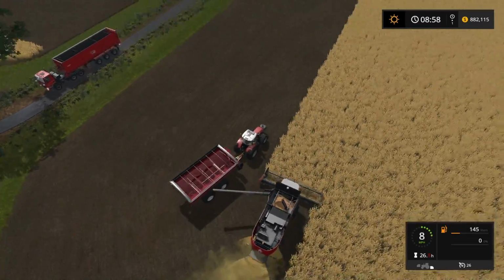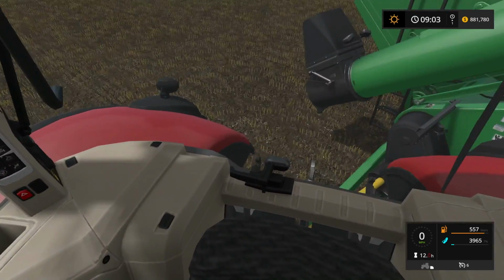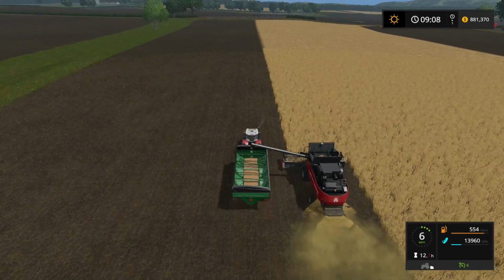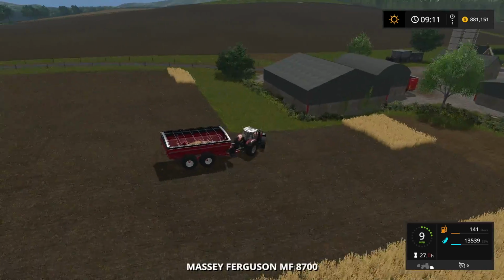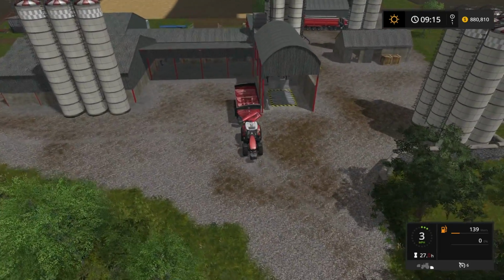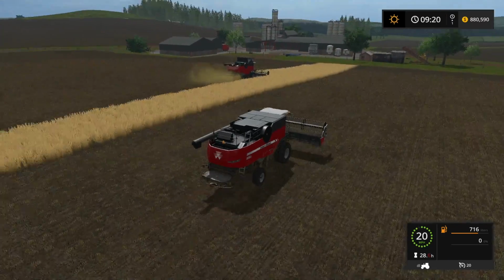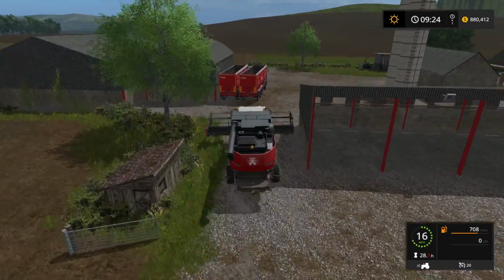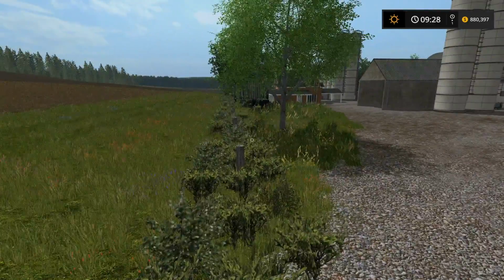Farming Simulator 17 Lawfolds Episode 25